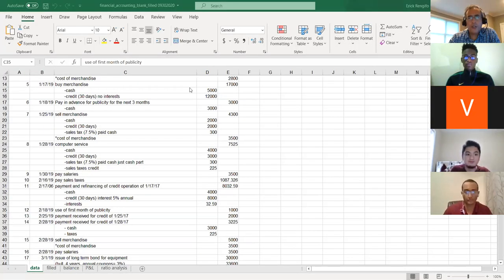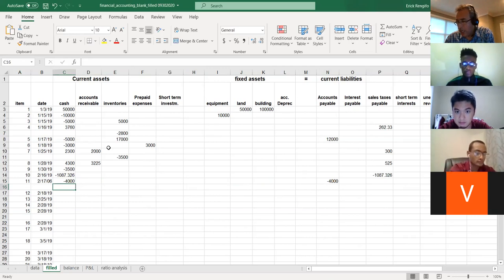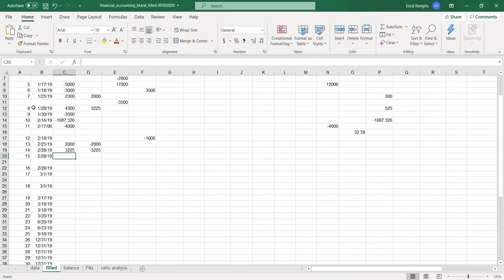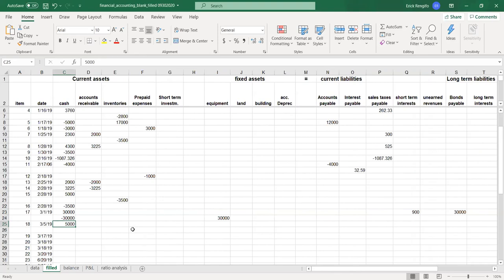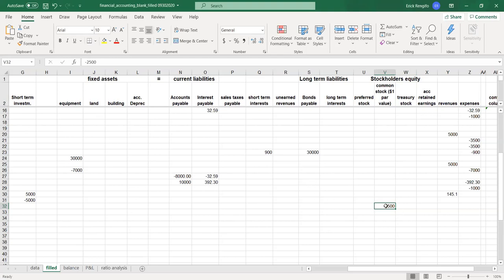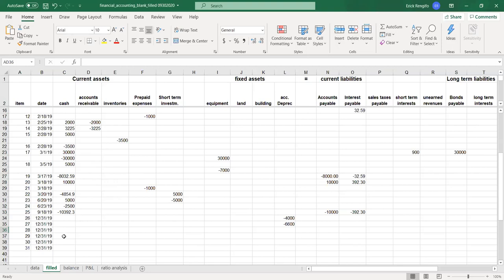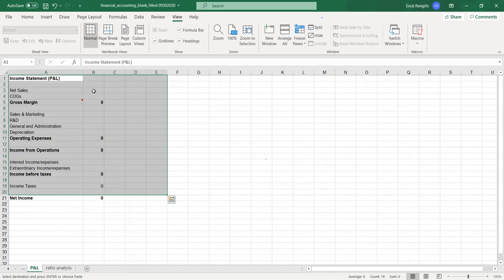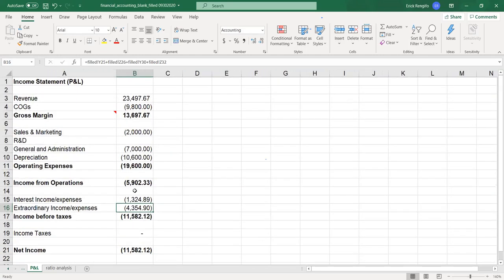Financial Analysis 6th class